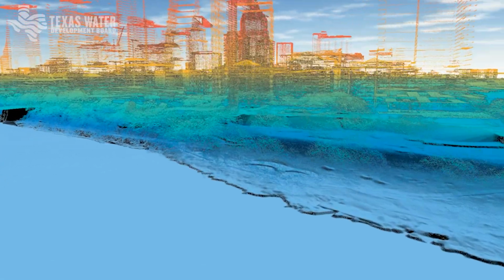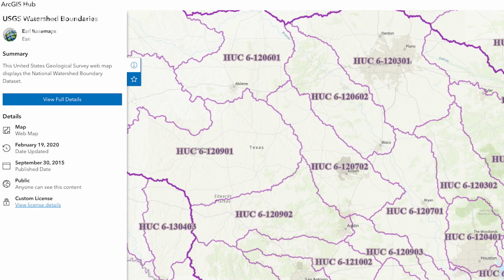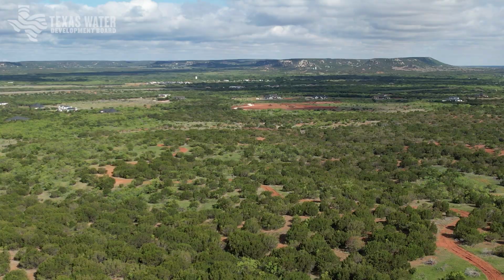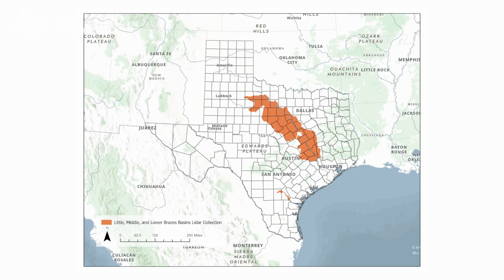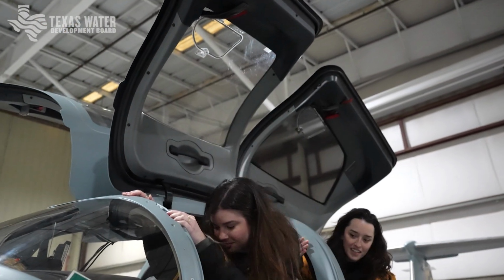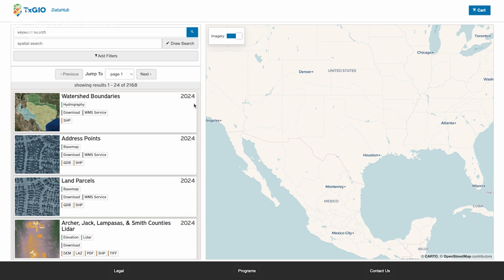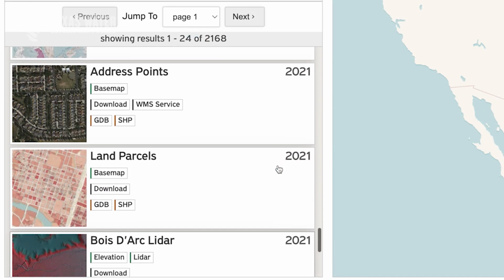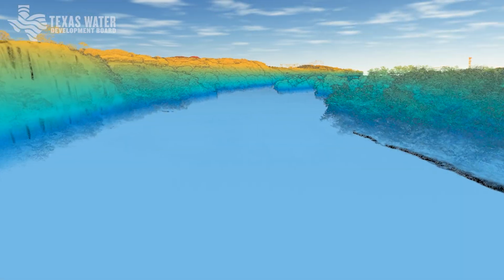TxGIO project will provide highly accurate maps and models of 23,000 square miles of Texas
The Texas Geographic Information Office has launched the largest lidar collection in the Strategic Mapping Program’s history. The Lidar data acquired from a 23,000-square-mile area between Dallas, Austin, and Abilene will be used for various purposes, including emergency evacuation planning.